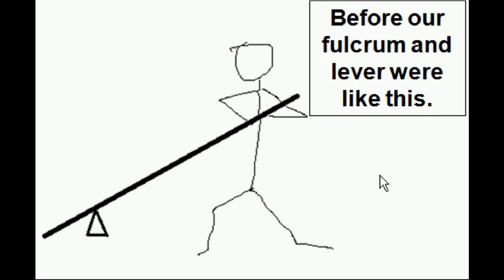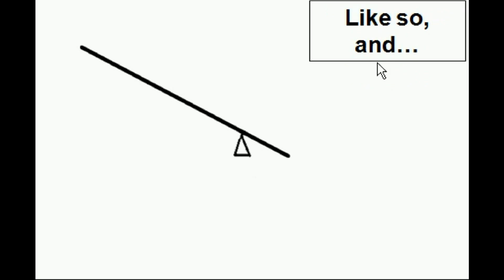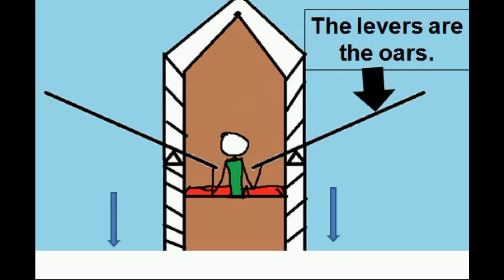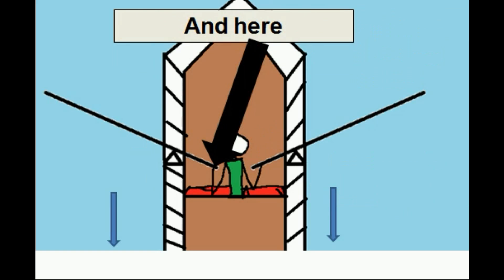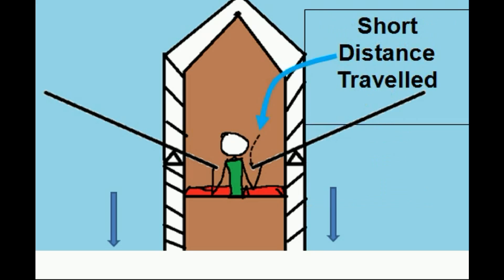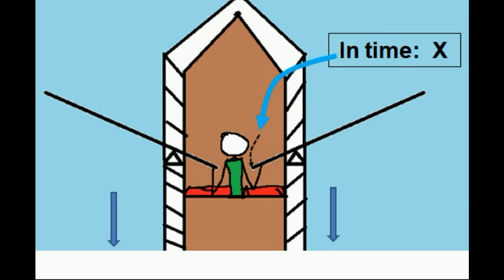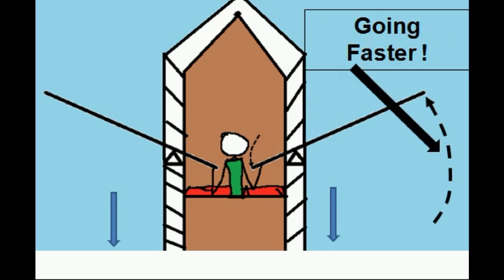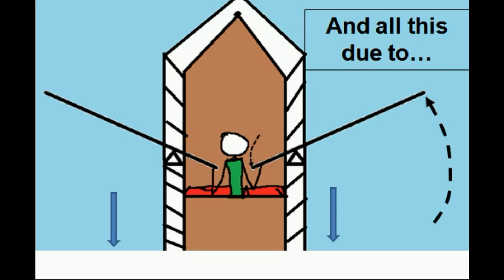Statics Levers 02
Fulcrums and levers are looked at through the application of a rowing boat.